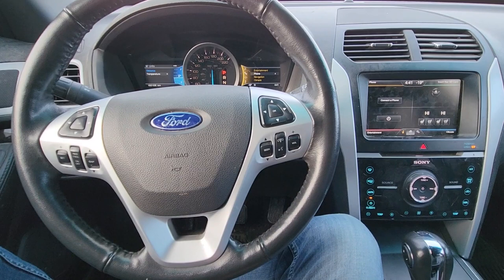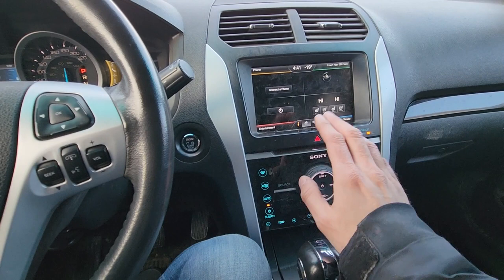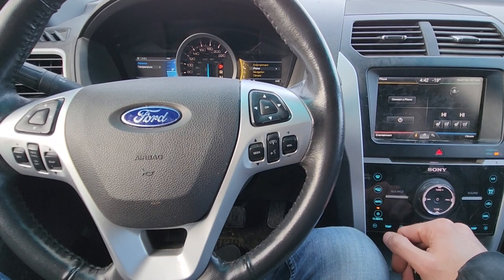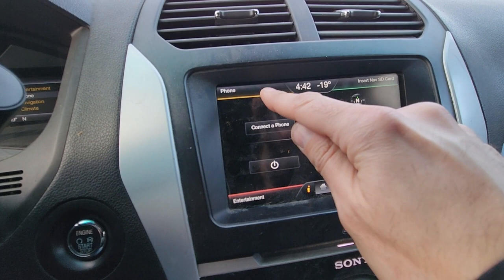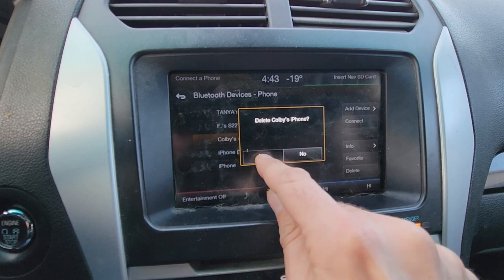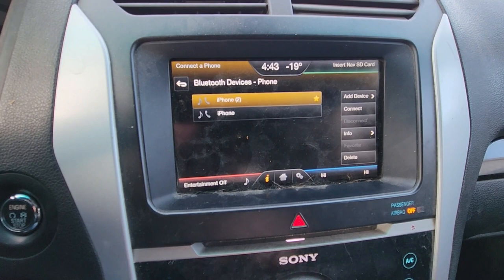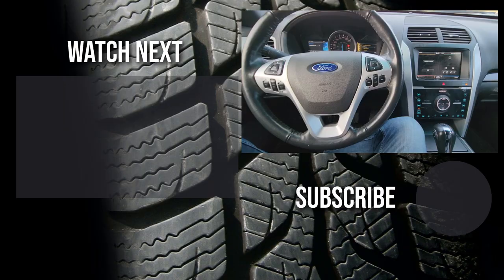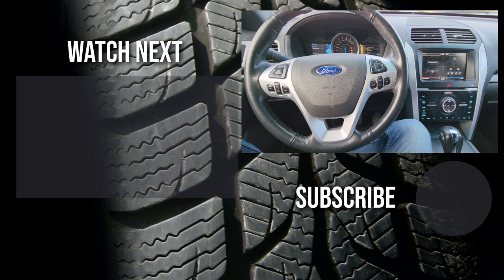Ford Explorer - HOW TO DELETE / UNPAIR / REMOVE BLUETOOTH PHONE (2011 - 2019)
Are you trying to pair a new Bluetooth Smartphone or iPhone to your Ford Explorer SUV and the devices list is full? In this short video I am showing how to delete an existing phone from the Bluetooth menu to make space for a new device.  ( 2011 | 2012 | 2013 | 2014 | 2015 | 2016 | 2017 | 2018 | 2019 | XL | XLT | LIMITED | SPORT | 3.5L | ECOBOOST ).

To start you have to access the Phone menu. You can do that by pressing onto the Phone button in the top left corner. Now select the Bluetooth device you wish to unpair and press Delete in the menu on the right side of the screen. Confirm the selection. That's it. I believe you can have up to 5 phones connected at the time and then you have to delete one to be able to pair a new smart phone.